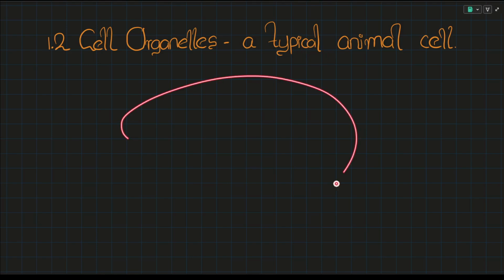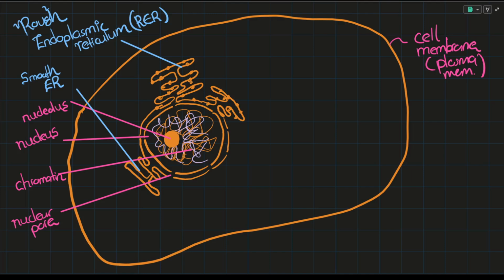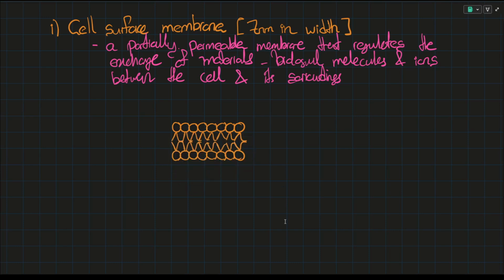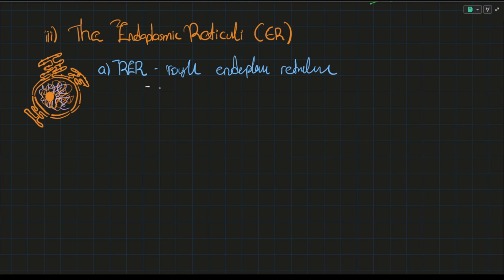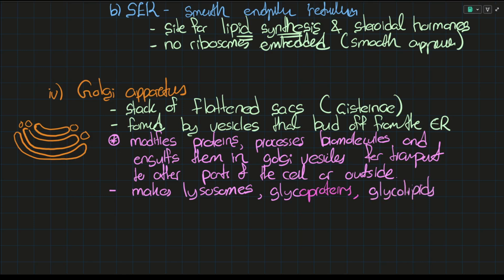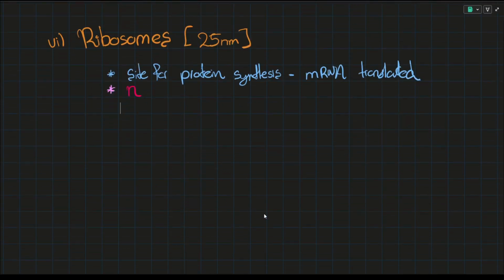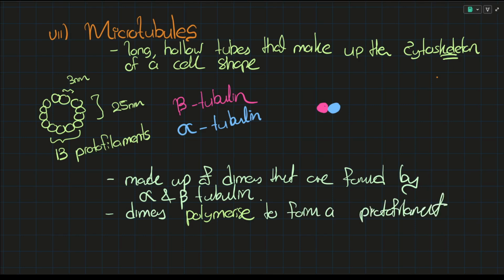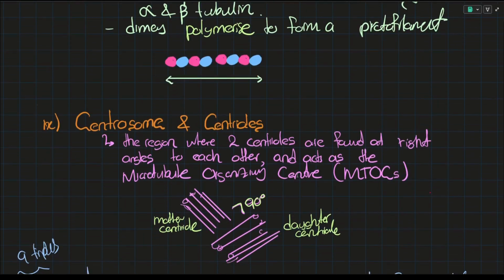AS BIO 9700 | CHAPTER 1 - CELL STRUCTURE | 1.2 CELL ORGANELLES - ANIMAL CELL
🧫 Animal Cell & Cell Organelles – Complete Breakdown

Ever wondered how a tiny cell controls everything inside the body? 🤯
In this lesson, we explore the structure of the animal cell and the amazing organelles that keep it functioning smoothly.

We’ll cover:
🔹 Nucleus & genetic control
🔹 Mitochondria and energy production ⚡
🔹 Ribosomes & protein synthesis
🔹 Endoplasmic reticulum and Golgi apparatus
🔹 Lysosomes, vacuoles, centrioles & more

This session is perfect for students preparing for exams, biology enthusiasts, or anyone wanting a simple and clear explanation of cell structure 🧬

✅ Affordable Rates
✅ Flexible Timing
✅ Google Classroom Facilities
✅ Individual Attention
✅ Individual Classes
✅ Small Group Classes
✅ PDF Books
✅ Revision Notes
✅ Regular Feedback
✅ WhatsApp Support